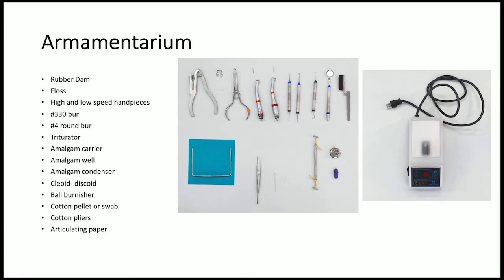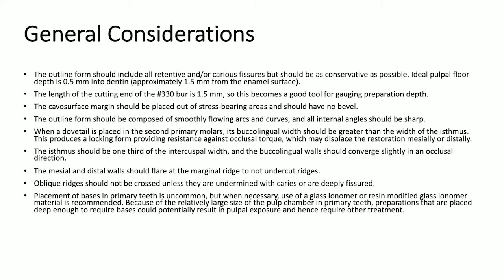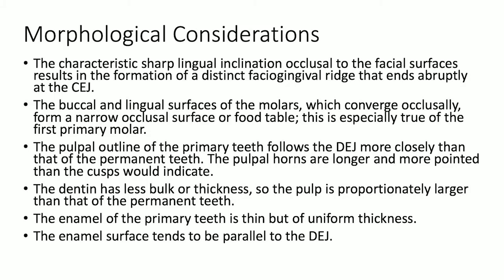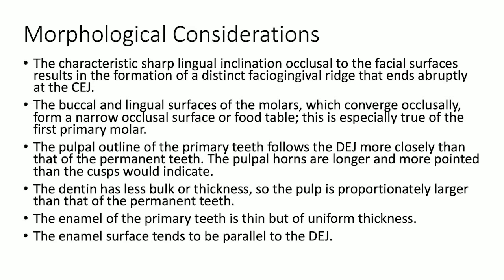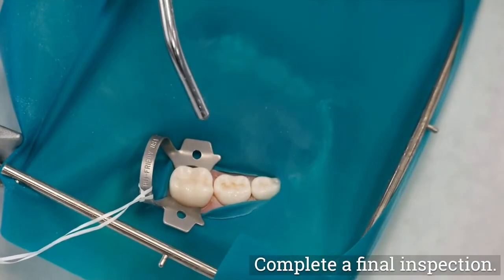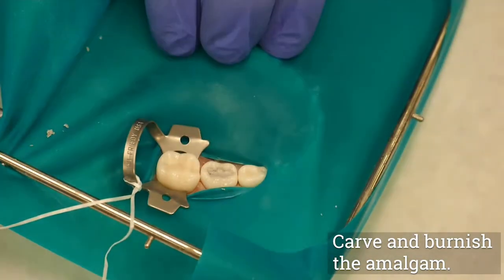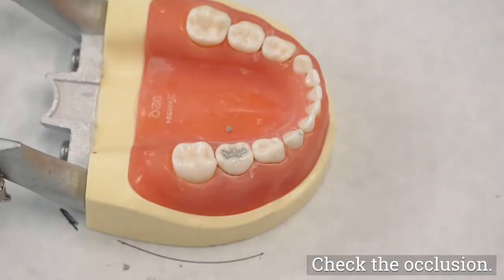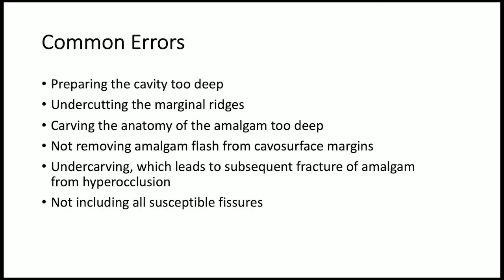Class 1 Amalgam on Primary Molars - Description shows UofU SOD D4 students involved.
Videographer: TK Baker
Script and procedure: Daniel Ford and Daniel Chavez
Voiceover: Morgan Karnath
Dr. Ken Thorell
UofU SOD YouTube Channels:

Music Info: Inspiring Ambient Acoustic Guitar Fx [No Copyright] Background Music - Uplifting Exciting Optimistic mood by LesFreeMusic.
Music Link: youtu.be/Q571NIDaa0o